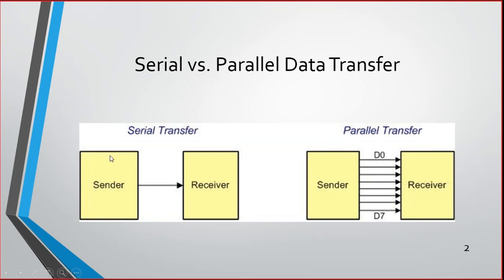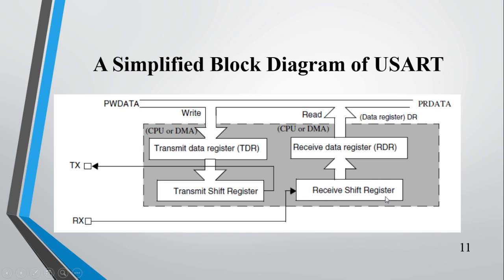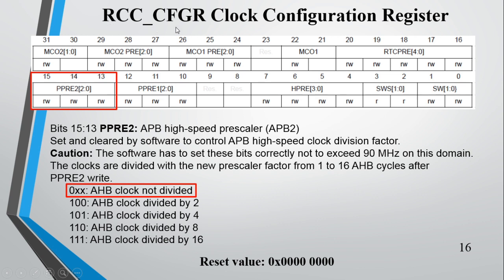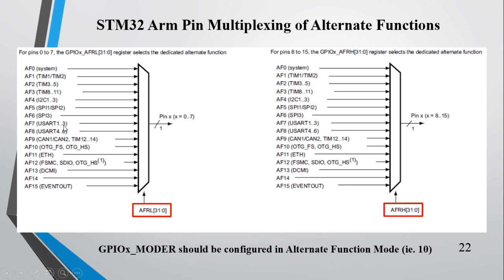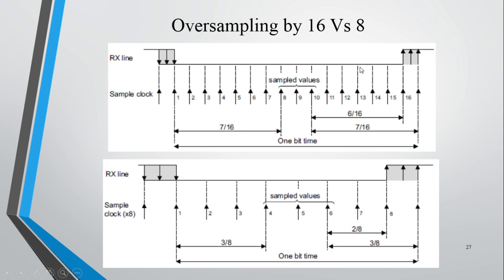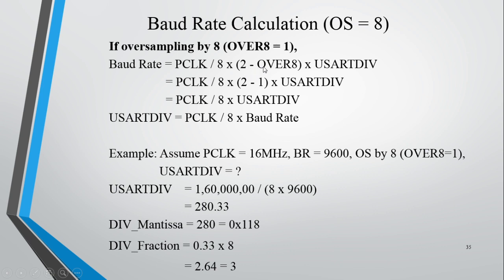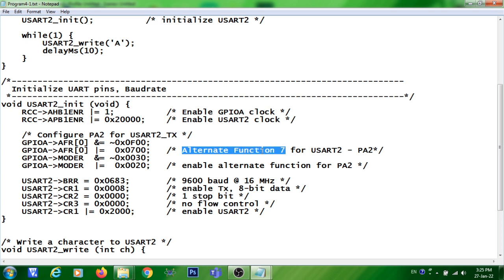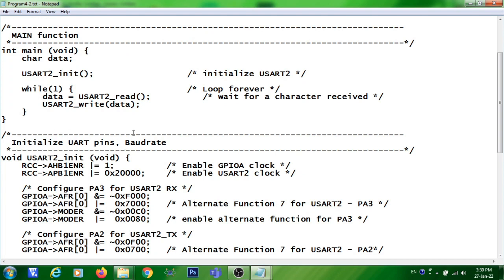USART Transmission & Reception Configuration and Programming | STM32 Course